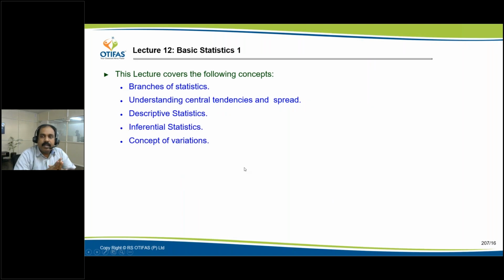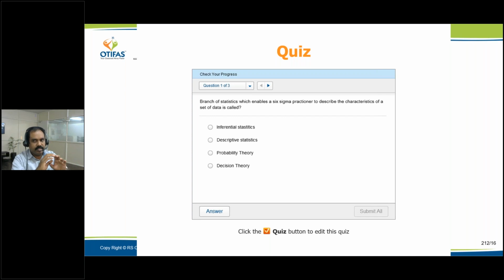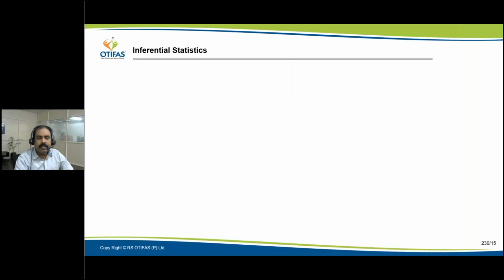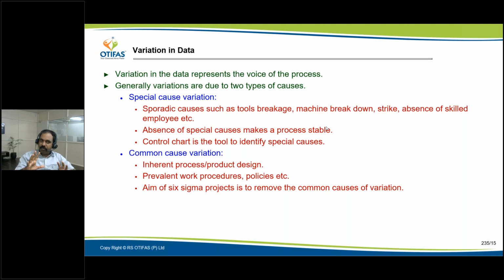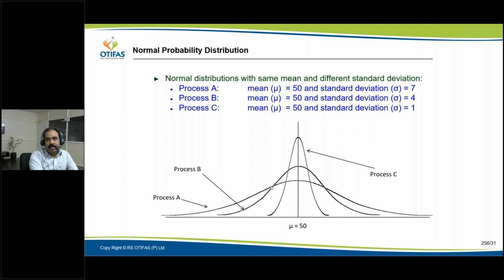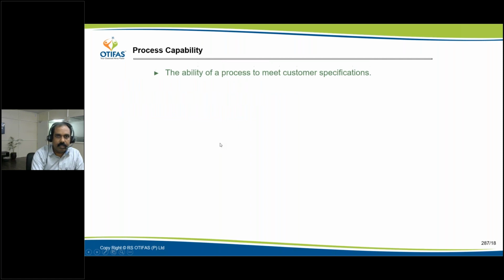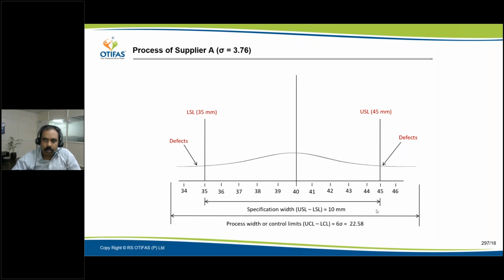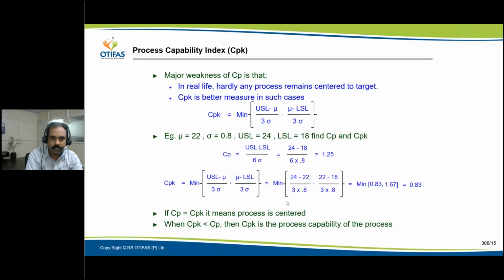Statistics and Real time examples By Rajagopal Sir